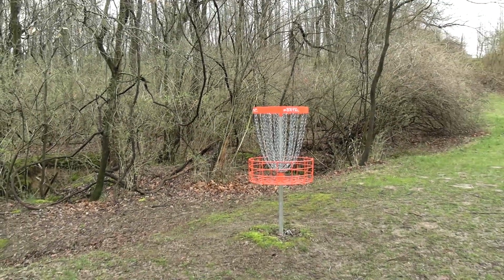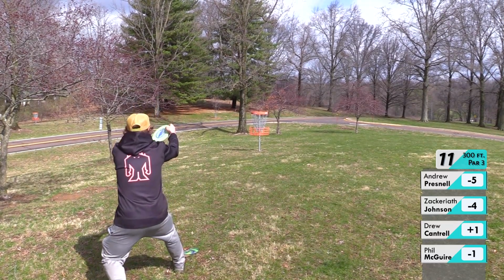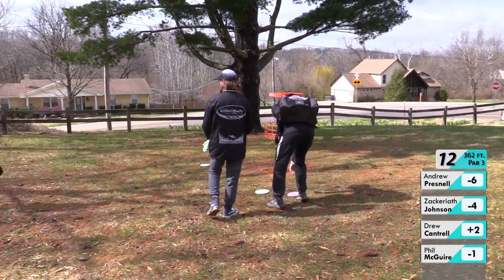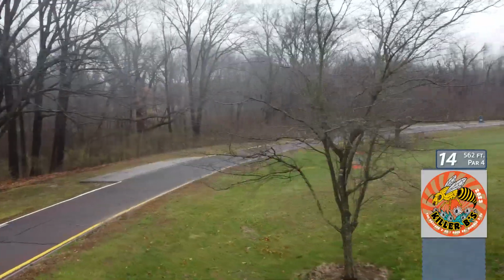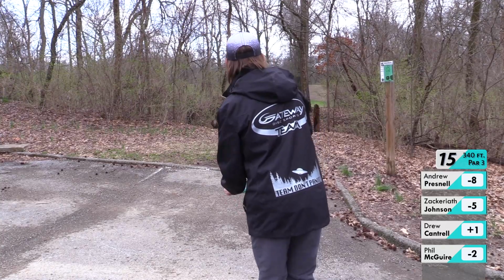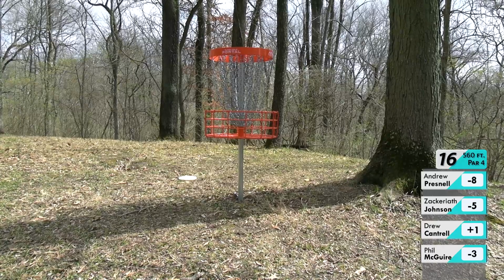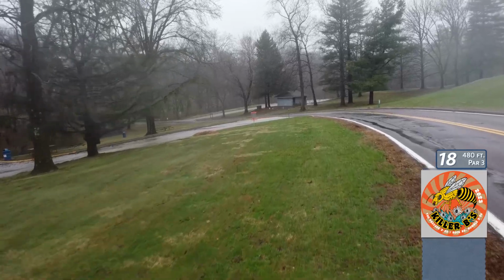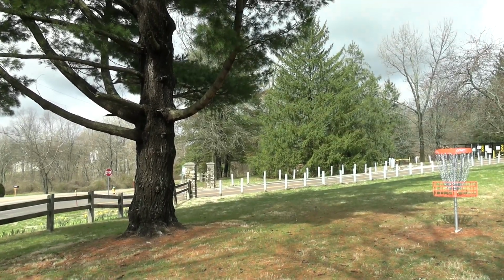2023 The Passage- Killer B's Series | Round 1 B9 | Presnell, Johnson, Cantrell, McGuire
2023 Killer B's Series
The Passage
Round 1 Back 9
Hosted by: St Louis Disc Golf Club
Sioux Passage Park
Briscoe Woods

Players:
Andrew Presnell
Zackeriath Johnson
Drew Cantrell
Phil McGuire

Commentary Team:
Allen Hooper
Taylor Thomas